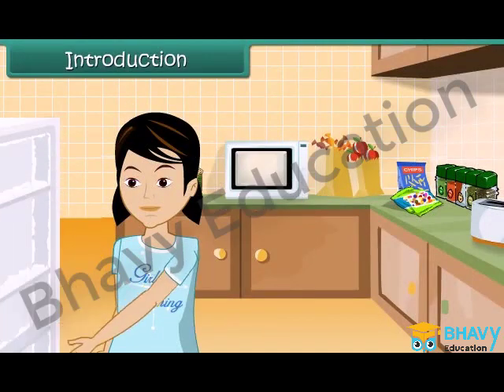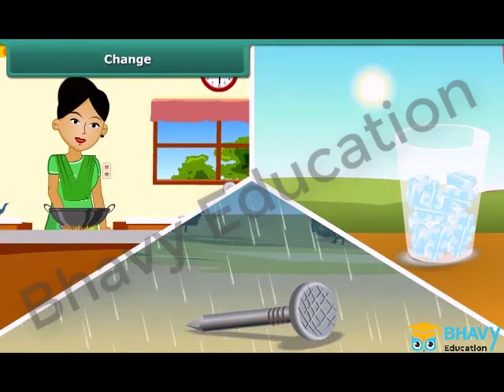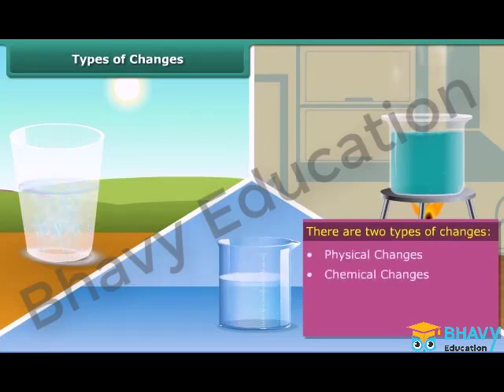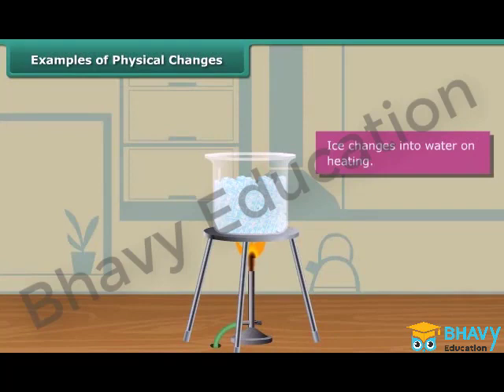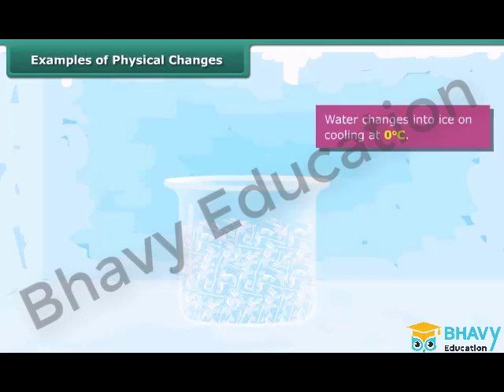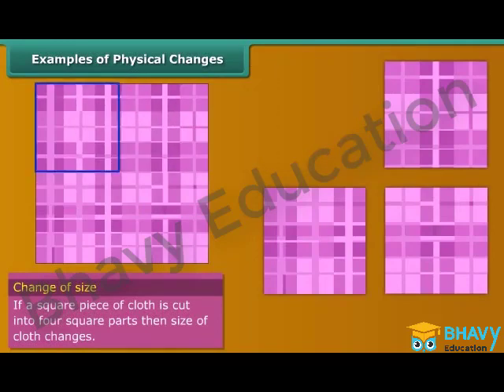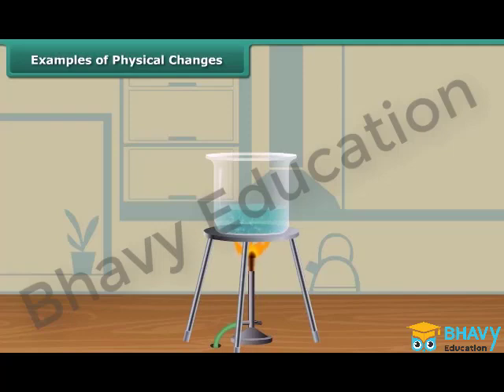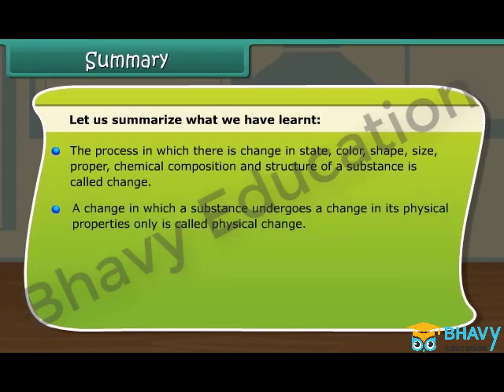Physical Changes | Class 7 | BHAVY EDUCATIONS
Those changes in which no new substances are formed, are called physical changes. The changes in state, size, shape and colour of a substance are physical changes. The properties such as state, size, shape and colour of a substance are called its physical properties.